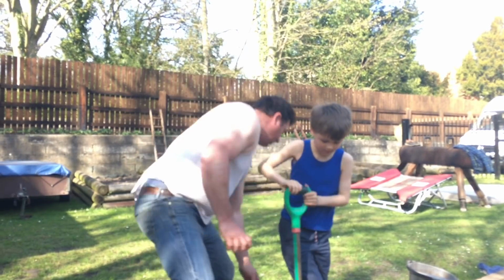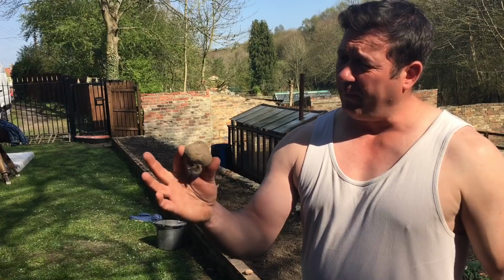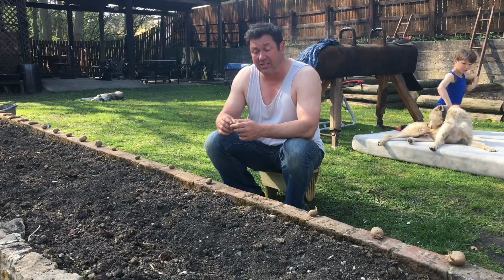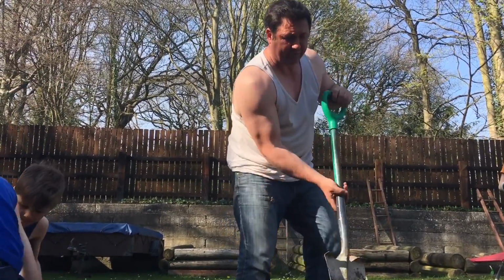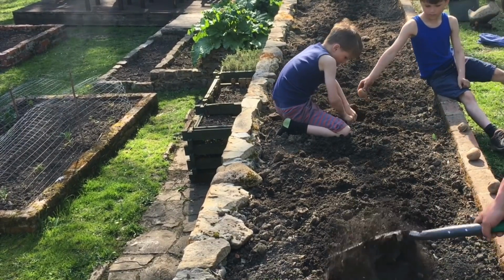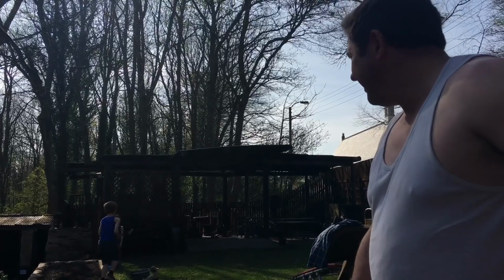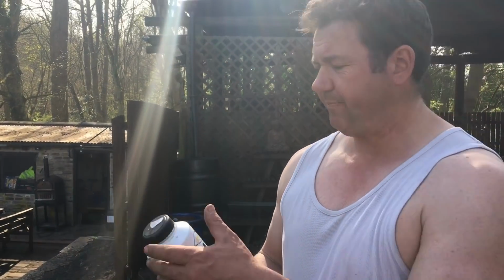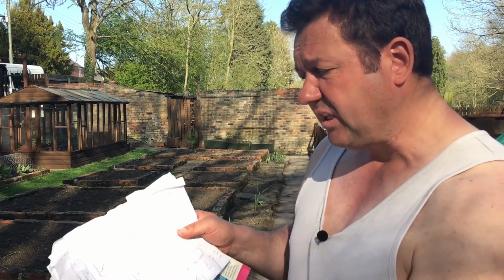How to grow potatoes - Solotment Episode 1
Our guide to growing your own vegetable.
Episode 1 covers preparing, planting and optimising your potatoes.

Each episode will show novice gardeners how to grow their own veg.

No matter why you want to grow your own vegetables, for fun, to be more sustainable, for better flavour or all of these things, solotment is a gret way to learn how to do it.

Please leave any questions in the comments and we will cover them in future episodes.